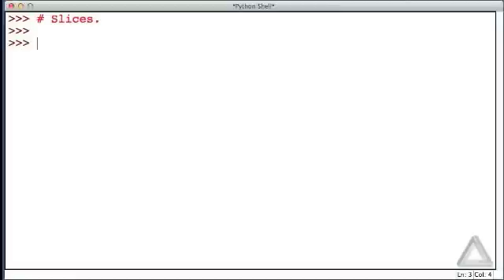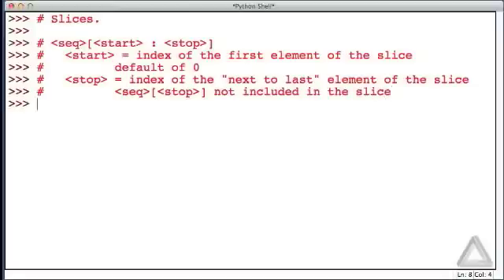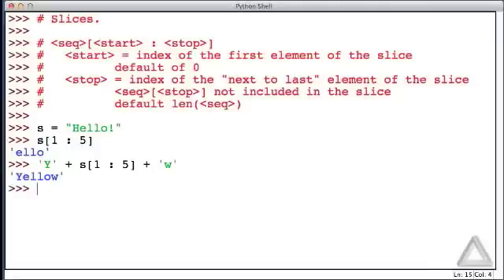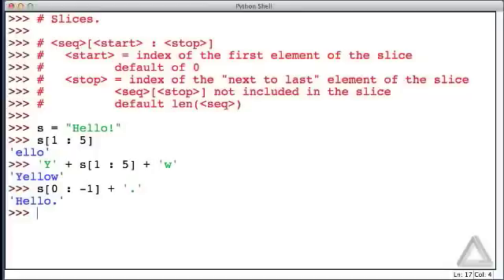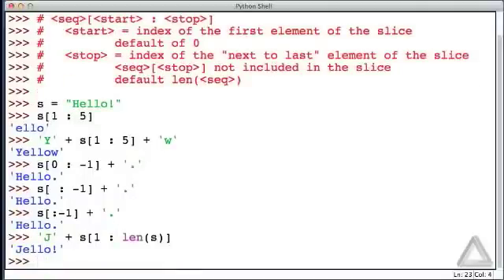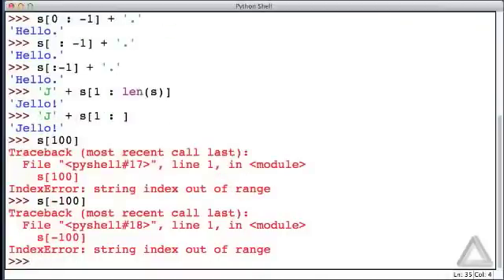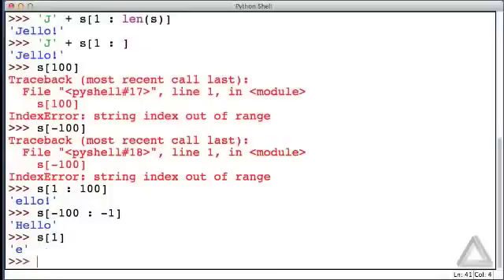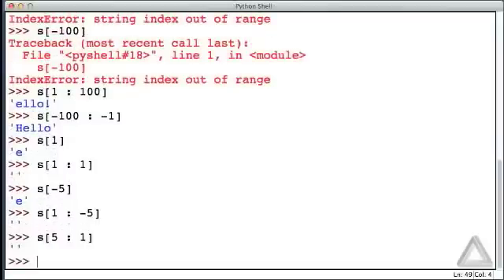Unit 09 Video 8: Slices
Description:  We demonstrate how slices can be used to obtain a subset of elements from a sequence.